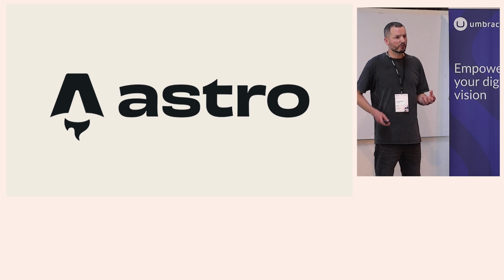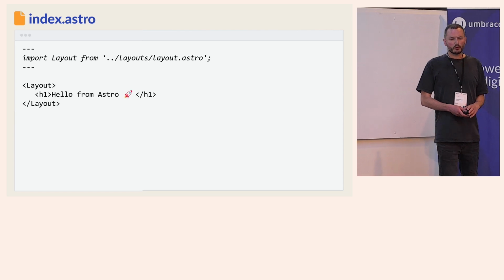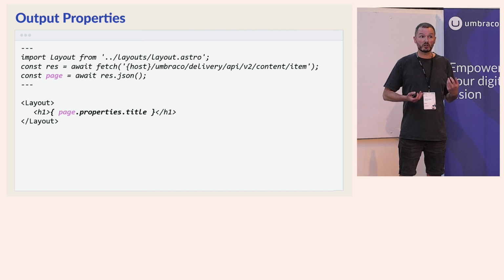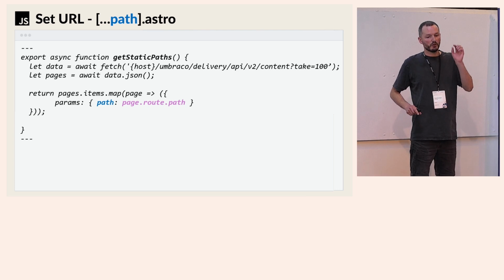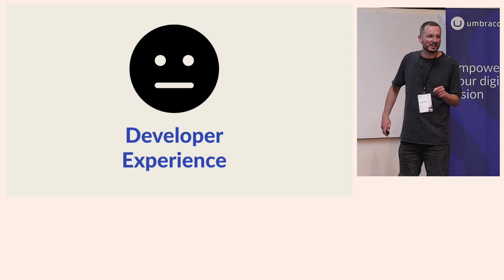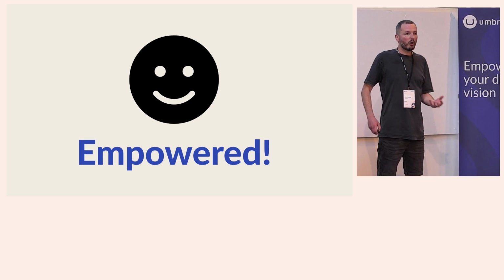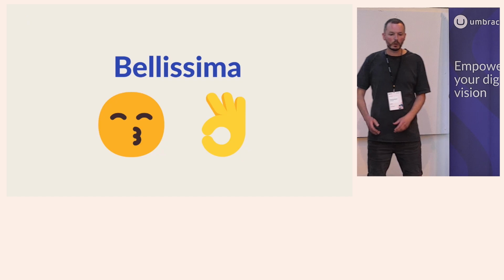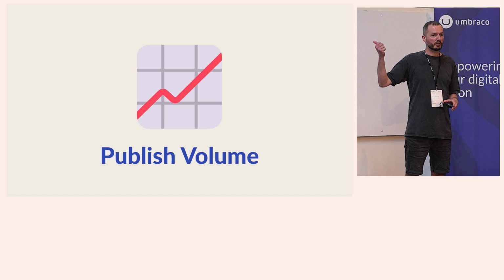Adam Prendergast: Bake, Don't Fry - Astro & The Content Delivery API | Codegarden 2024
Are you ready to revolutionise your Umbraco development with the power of static sites?

The Content Delivery API has opened a world of possibilities for headless applications, including allowing us to embrace swift, scalable pre-rendered sites.

In this session, we'll dive into the concept of 'Bake, Don't Fry' and the world of static site generation, spotlighting Astro as a leading framework.

We'll explore how to go from a basic Astro setup to introducing the Content Delivery API for a CMS-powered static site. We'll look at improving the developer workflow with TypeScript, streamlining the publishing process, and showcasing cost-efficient hosting solutions.

I'll guide you through Astro code examples and show how you can enhance the development process, leaving you equipped to make informed decisions about integrating this innovative strategy into your projects.